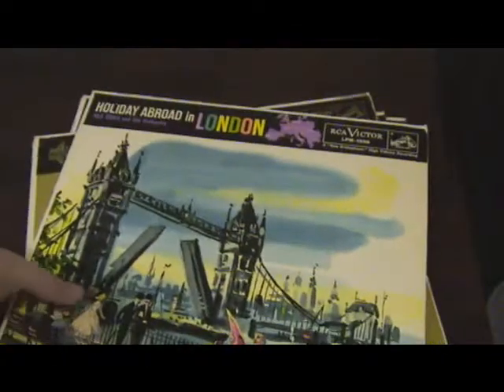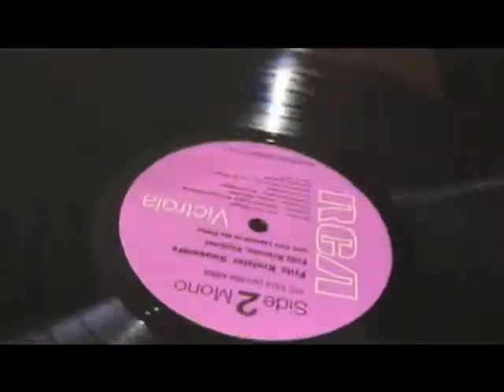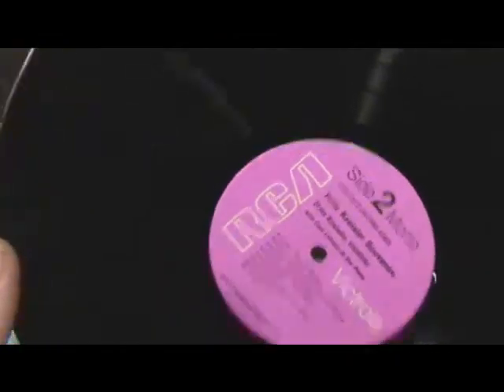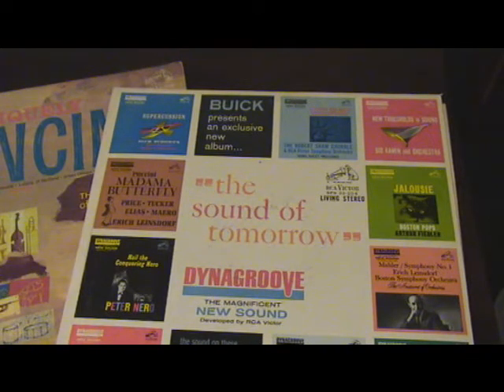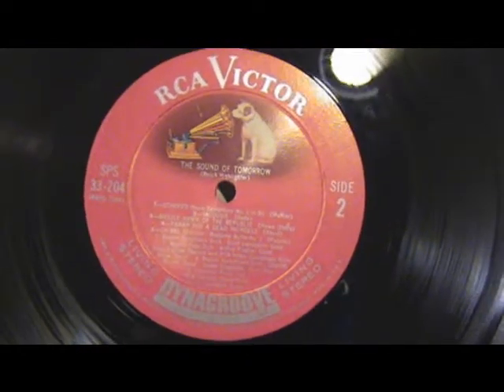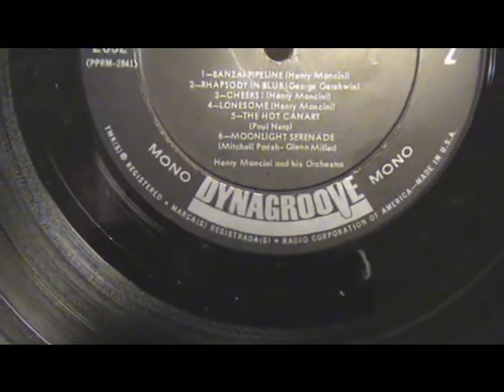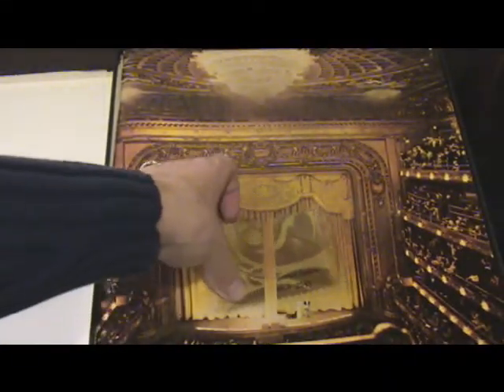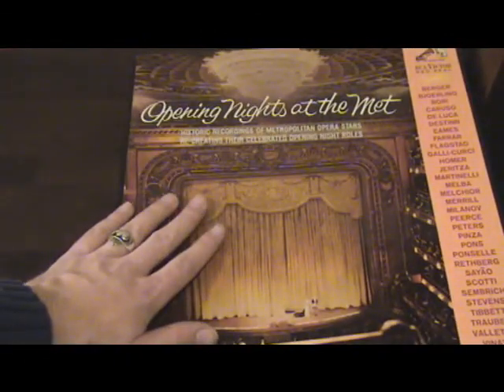Review of Classical LP Labels Pt. 2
In this part of the video I wrap up on RCA including the Victrola label and a collectable opera box set.